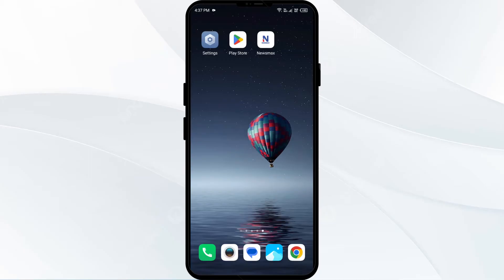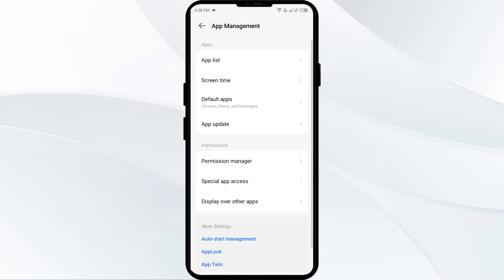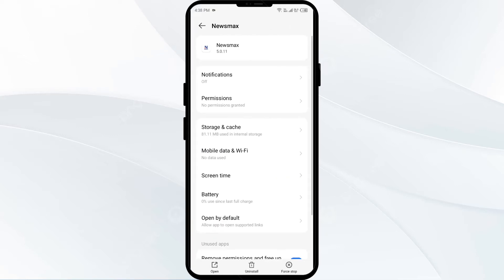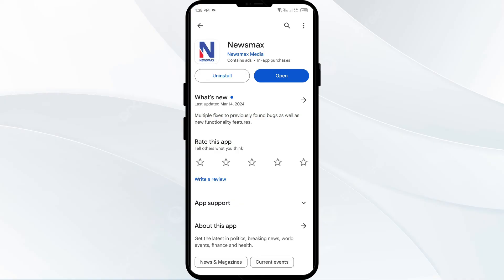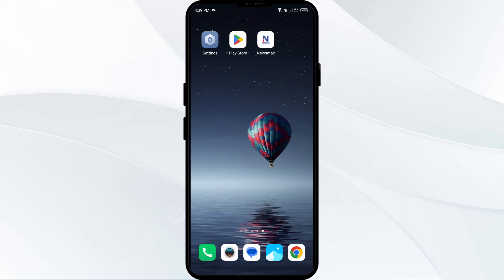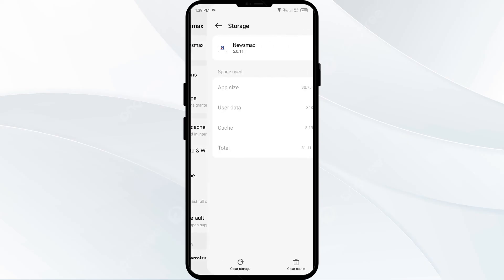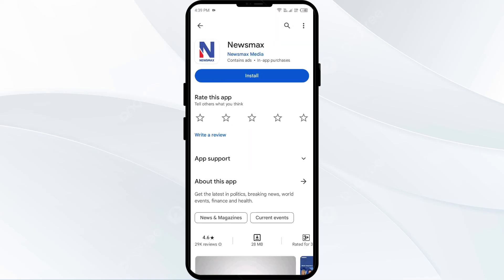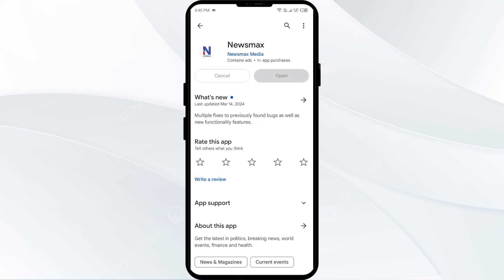How To Fix Newsmax App Not Working, Keep Crashing, Stuck On Loading Screen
In this YouTube video, we will guide you on how to fix common issues with the Newsmax app. If you are facing problems such as the app not working, constantly crashing, or getting stuck on the loading screen, this tutorial is for you. We will provide step-by-step instructions to troubleshoot these issues and get your Newsmax app up and running smoothly again.

00:14   Solution1: Force Close & Restart Newsmax App
00:39   Solution2: Update Newsmax App To Latest Version
01:04   Solution3: Disable And Enable Your Internet Connection
01:38   Solution4: Clear Newsmax App Cache
02:03   Solution5: Uninstall & Reinstall The Newsmax App
02:23   Solution6:  Wait For Sometime & Try Again